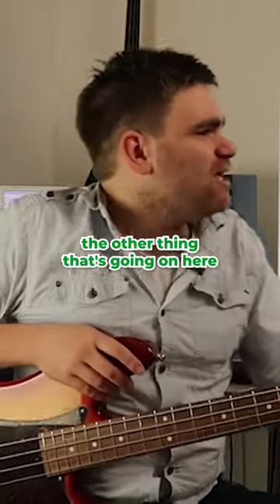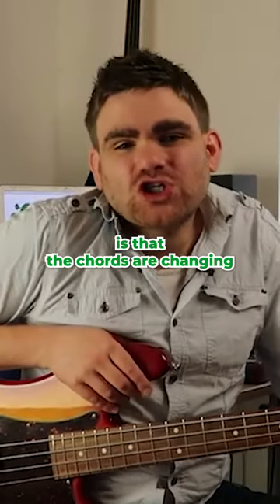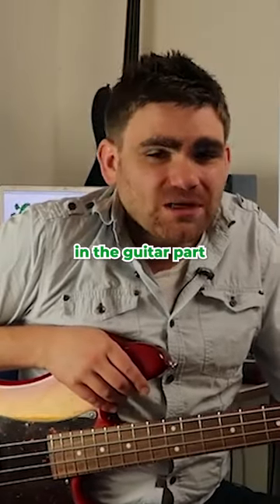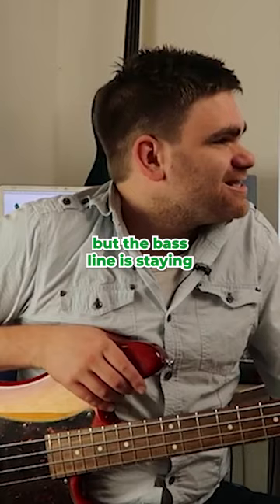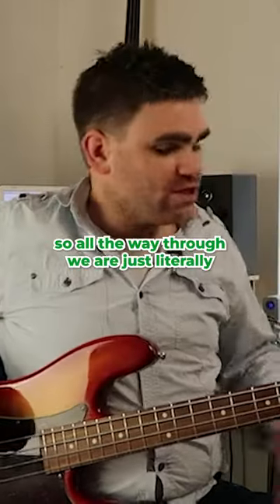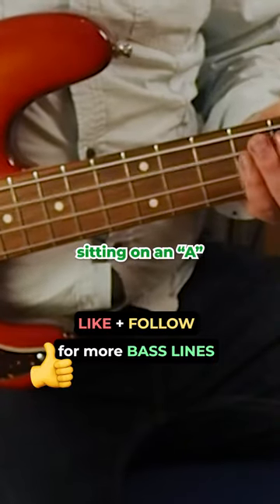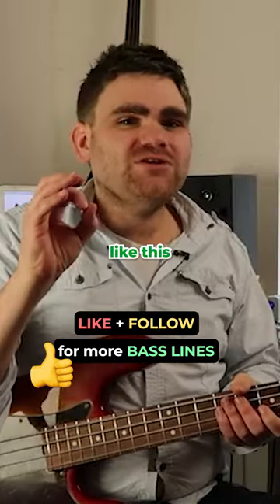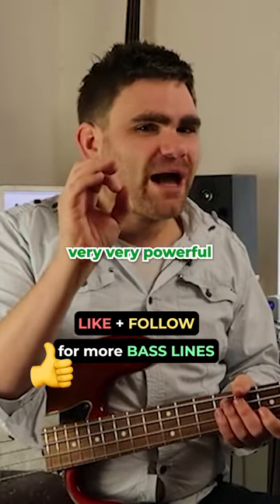why "All Right Now" by Free is GENIUS 🤘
In this video, James explains why the song "All Right Now" by Free is genius.